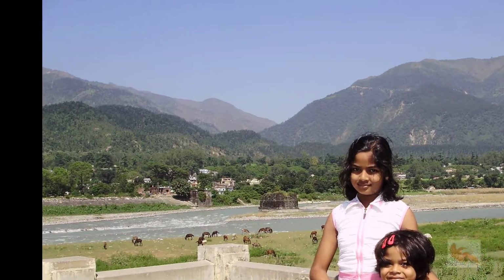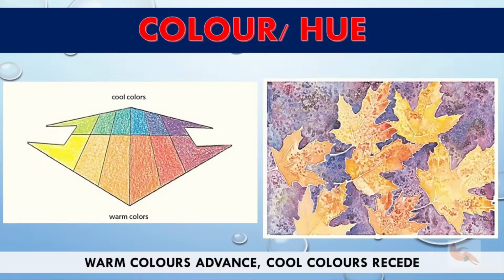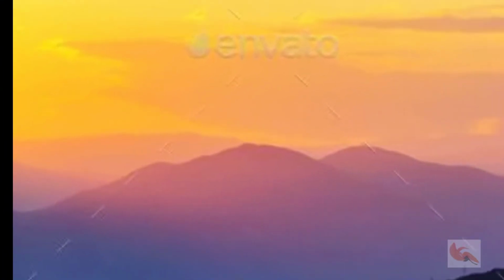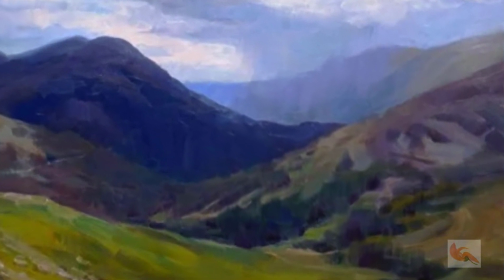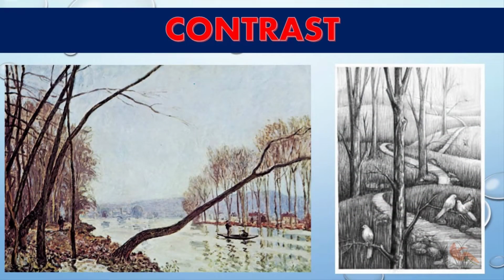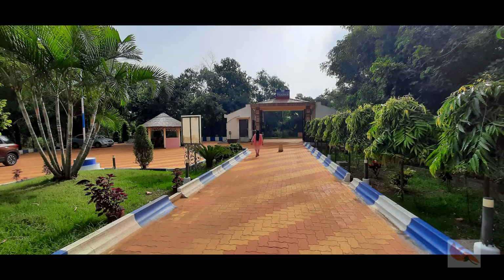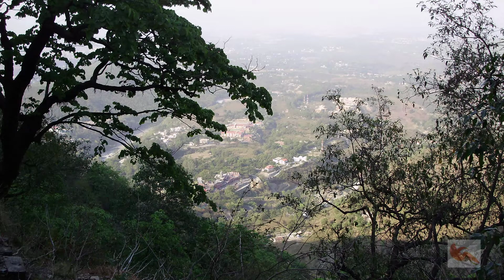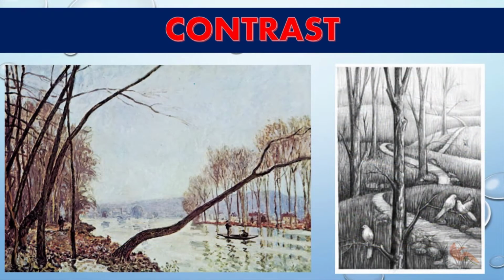Painting with Acrylic Part 4 - Illusion of Space - Chapter 2 - Atmospheric Perspective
Showing distance in a painting on a two dimensional canvas or paper is possible through proper understanding and application of perspective, both linear and atmospheric/ aerial.
The video is about atmospheric perspective. \
Earlier videos on "Painting with Acrylics"